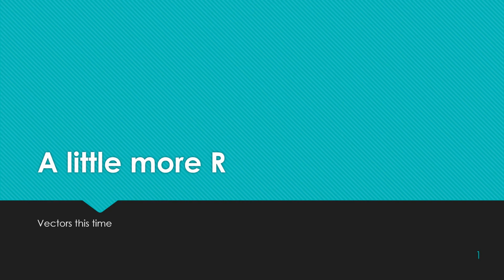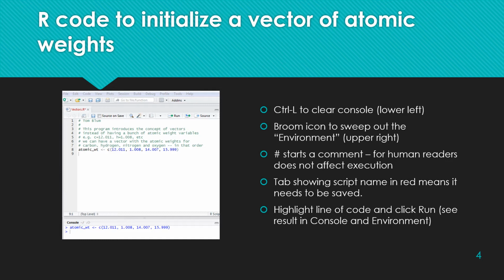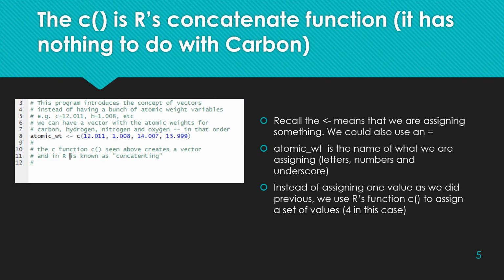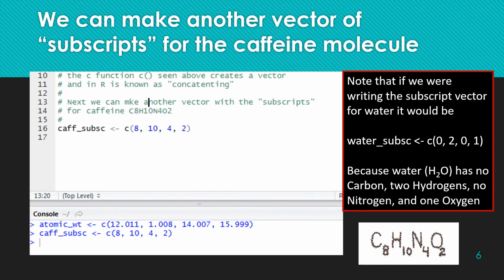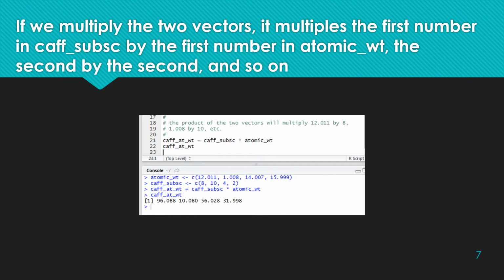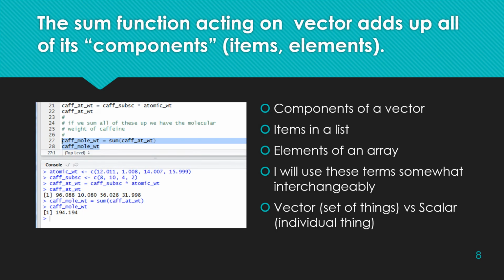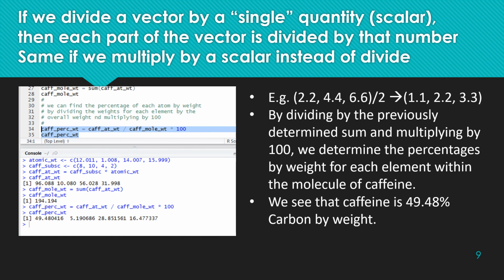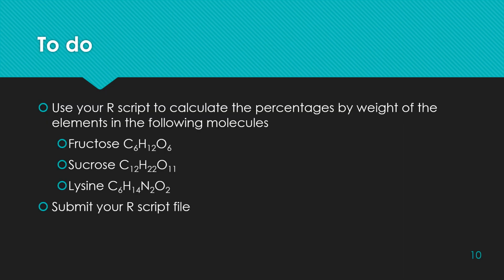R Programming: Introduction to Vectors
This video introduces the concepts of vectors in R programming. A vector (or an array) is a set of related values that are treated as a set. The R Programming Language uses the concatenate function, c(), to assign values to a vector. Our example will involve a molecule.  The first vector will be the set of atomic weights of the atoms found in the molecule.  The second vector we will call the subscript vector, and it will be the number of times that atom "occurs" in the molecule.  R provides a simple way to achieve "vector multiplication" in which each component of the first vector is multiplied by the component in the same position in the second vector.  The next concept introduced is the sum of a vector which simply adds all of the components of a vector.  Summing creates a scalar (as opposed to a vector) which is an individual value.  The R programming language provides a simple way to combine vectors and scalars. In our example we will divide a vector by a scalar, which will divide each component of the vector by said scalar.  In the example worked out, we are determining the percentage (by weight) of each constituent type of atom in a molecule.